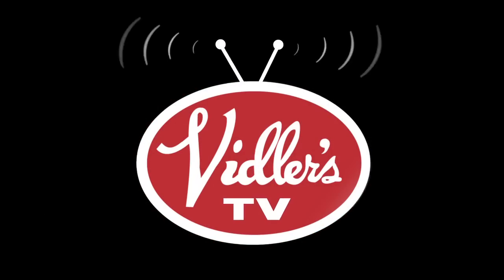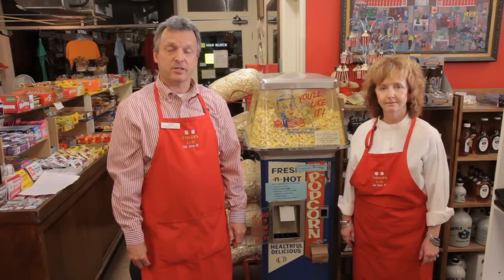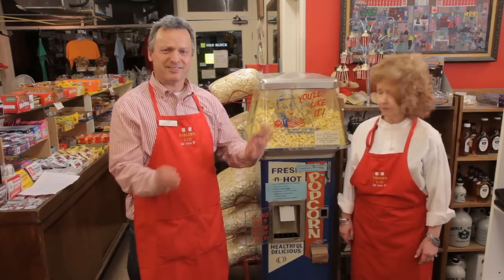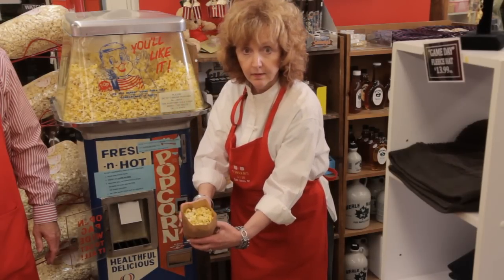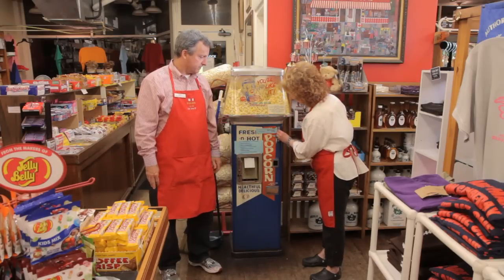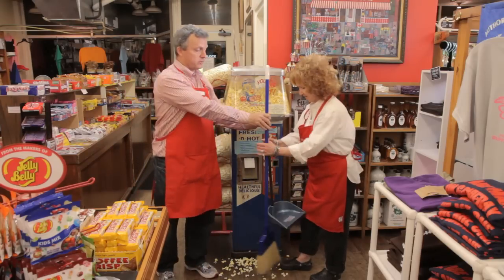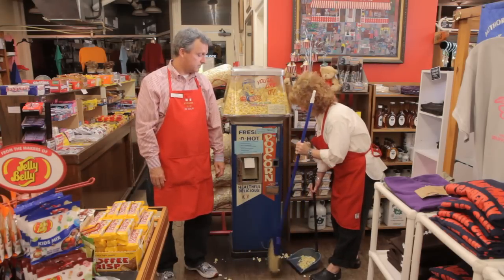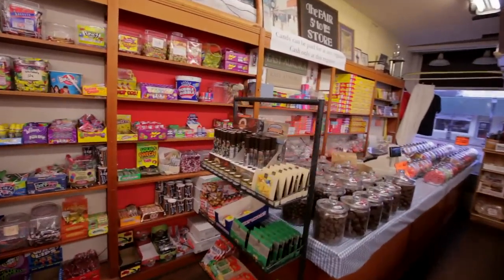The Popcorn Machine - Vidler's TV Episode 27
An in-depth tutorial on Vidler's antique popcorn machine.

Vidler's TV is a weekly product review show filmed on location at the historic Vidler's 5 & 10 in East Aurora, New York. Vidler's is one of the last surviving "five and dime" stores in America... and the largest in the world! With two levels occupying four connected 19th century buildings, you'll find everything from nostalgic candy, novelty toys and kitchen gadgets to the newest items for the recreational shopper with distinctive rooms featuring crafts, fabrics, jewelry, candles and seasonal décor. A five and dime store... and so much more!